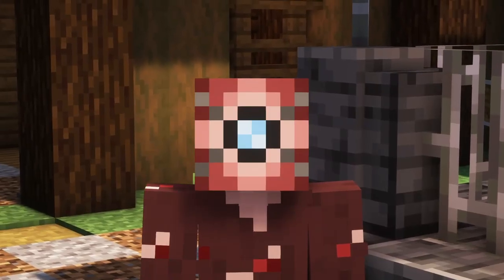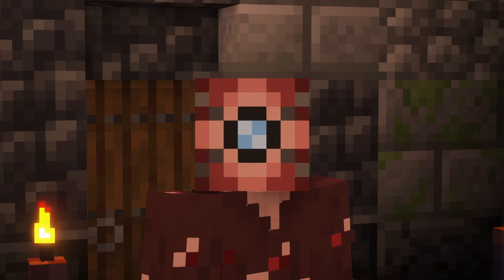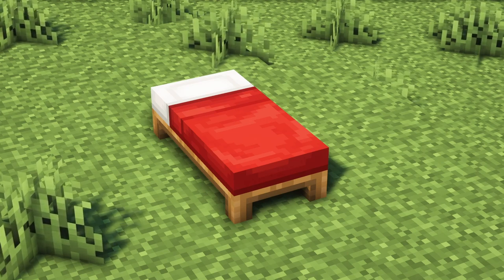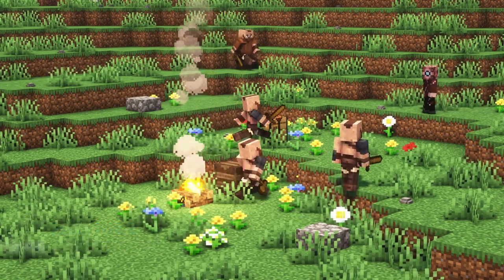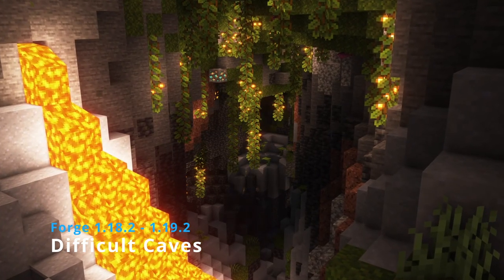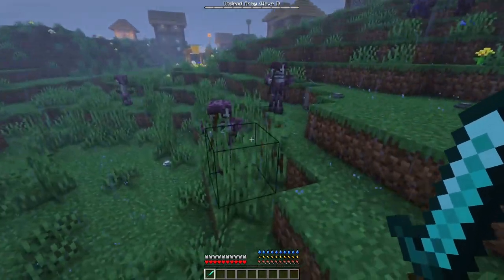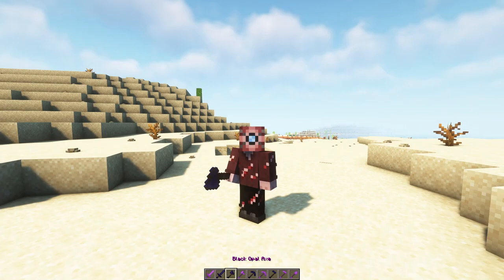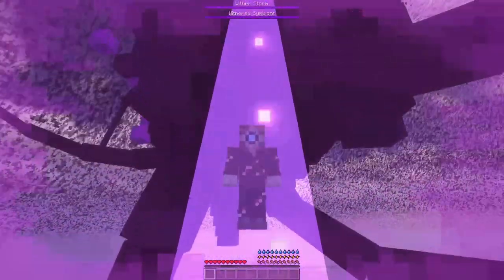How to make Minecraft fun again (with 20 mods!)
I am sure you have gotten bored at some point while playing Minecraft. Maybe the game has even lost its spark for you all together. The main culprit of this (in my opinion) is how easy the game is now. In order to counteract this, and make Minecraft more challenging (and consequently more fun), I have provided you with 20 interesting mods to check out.

If you are not much of a modder, don't worry, all the mods in this video are included in this modpack

To download it, simply click the link, click the orange install button, download the Curseforge app if you haven't already, wait for the modpack to download, then hit play! It's that simple.

0:00 Intro

0:56 Section 1: "Changing the Basics"

(This mod can be kind of complicated so here's a full showcase if you need it

2:47 Section 2: "Overworld Surface"

3:39 Section 3: "Overworld Caves"

4:39 Section 4: "Progression"

5:29 Section 5: "Late Game"

The reason I didn't cover it was because it's a little out of theme.